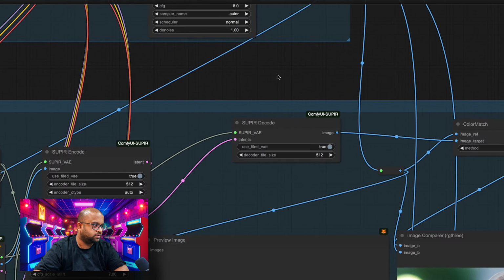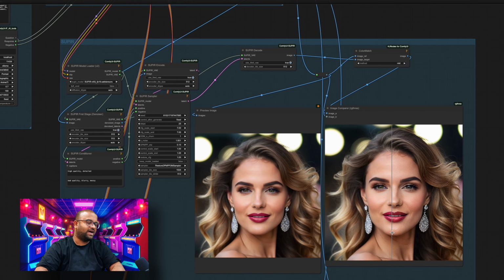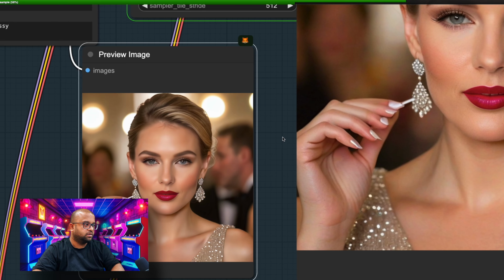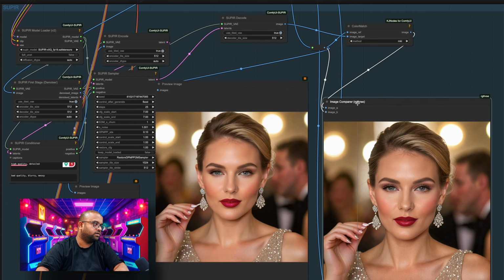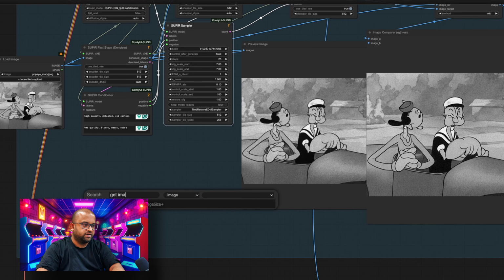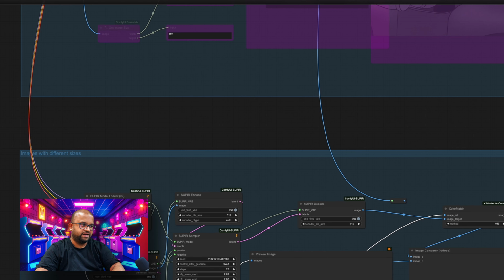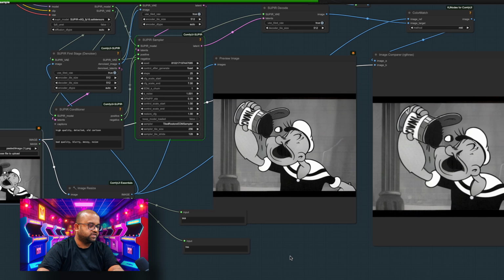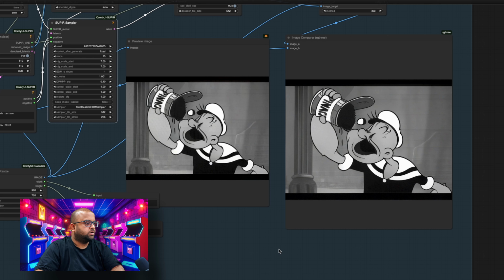ComfyUI - Upscale Images upto 8K with SUPIR & Restore Images | JarvisLabs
Hello everyone! In this video, we're going to look at how to upscale images to 8K resolution using SUPIR. SUPIR is a tool that has become popular for upscaling images to very high resolutions. We'll go through the features of SUPIR and show you how to use it to increase your images to 8K. By the end, you'll know how to get much higher resolution and detail in your images with SUPIR.